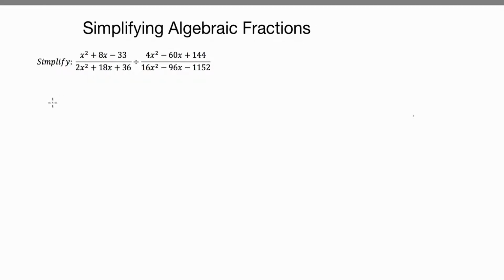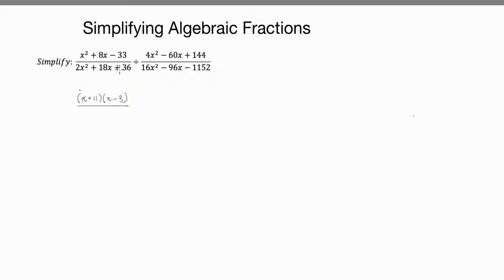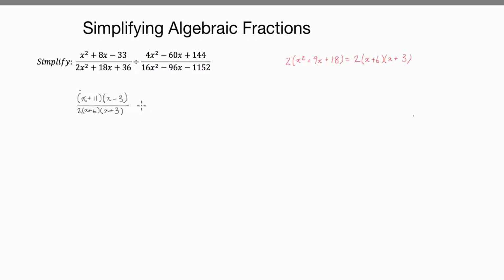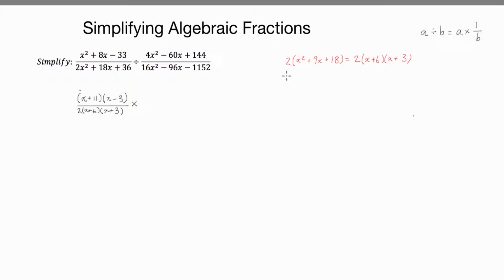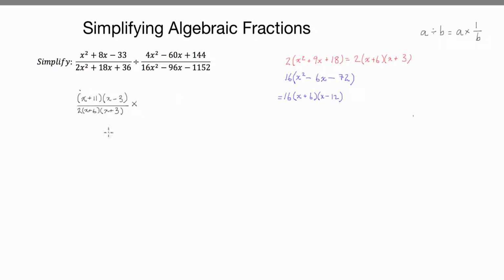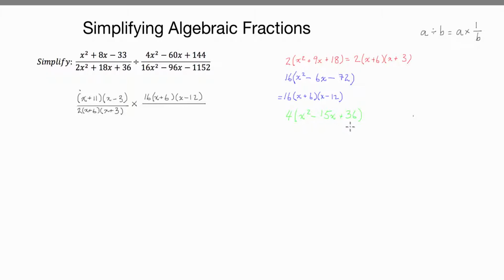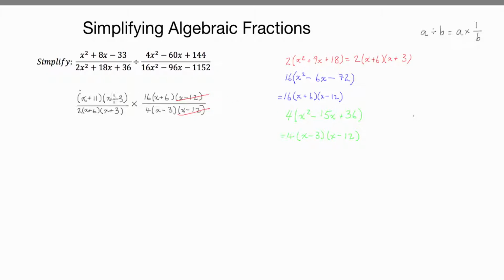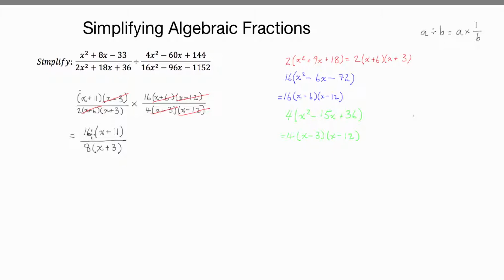Simplifying Algebraic Fractions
Example question of an algebraic expression containing both fractions and quadratic trinomials that need to be simplified. Prior knowledge of how to factorise quadratic trinomials is recommended.